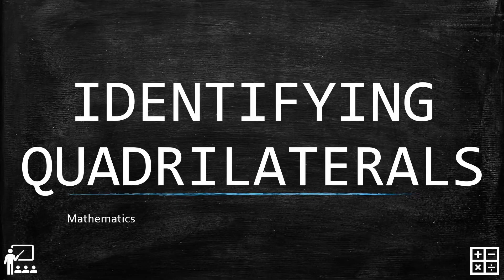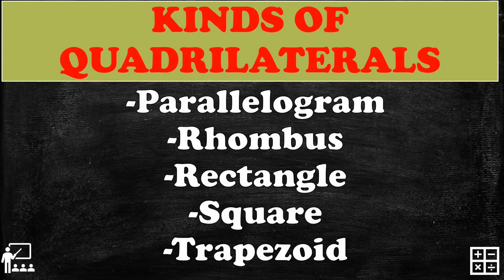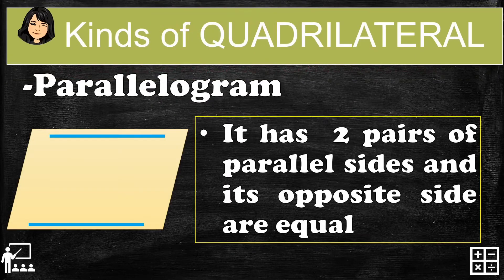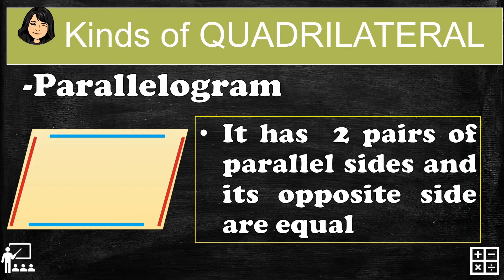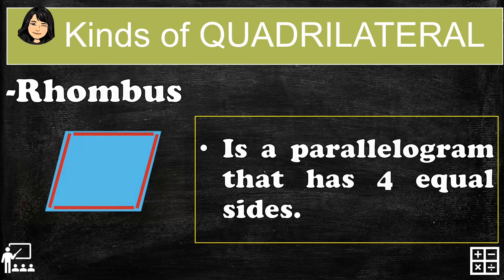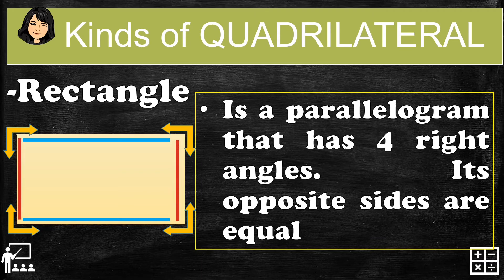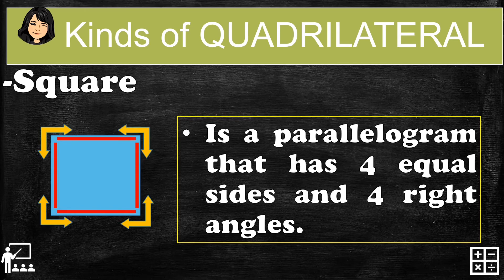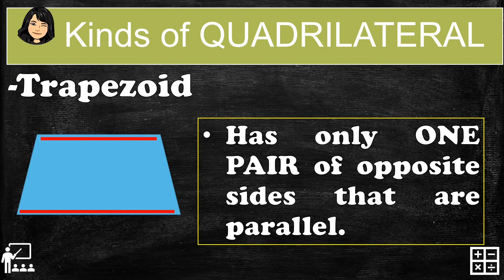IDENTIFY QUADRILATERALS | Mathematics Grade 4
To identify the Quadrilaterals, the polygons has four sided plane figure and has four angles